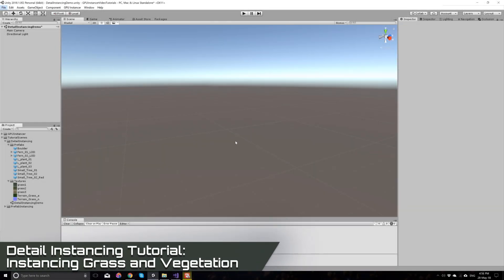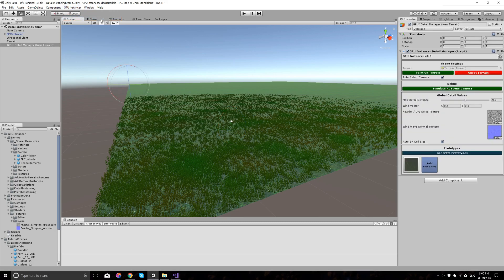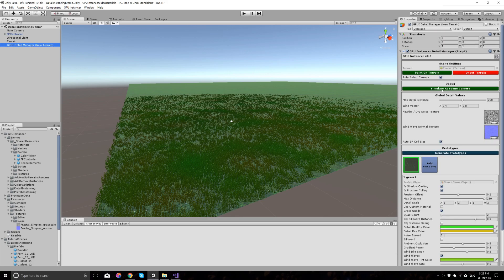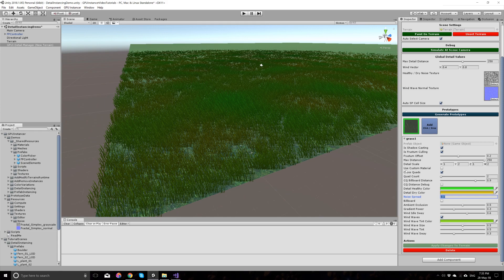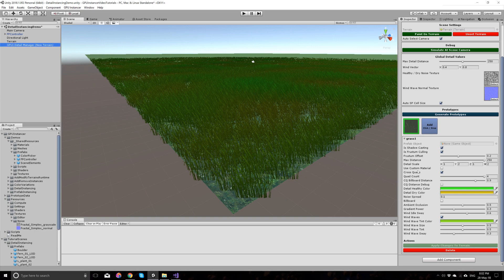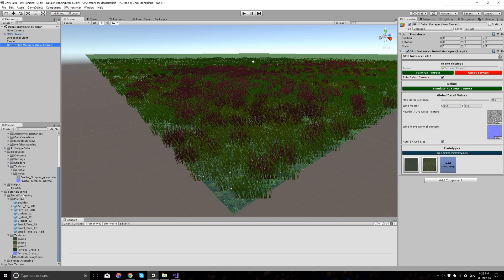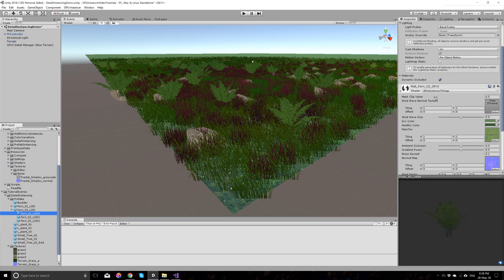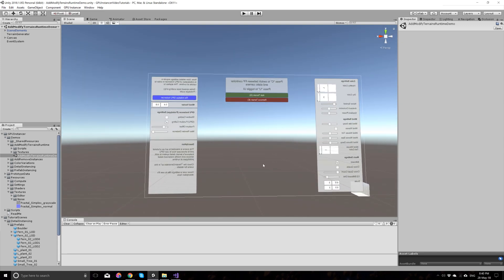GPU Instancer Tutorial - Detail Manager - Terrain Grass and Vegetation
This video shows how to use GPU Instancer with terrain grass and vegetation. We talk about the GPUI foliage shader, the detail manager and show how to improve your existing terrains with GPU Instancer.

GPU Instancer is a Unity asset that increases performance when rendering extreme numbers of objects on the screen.